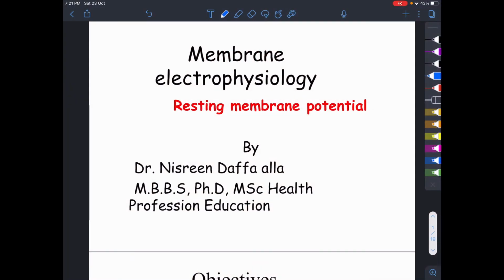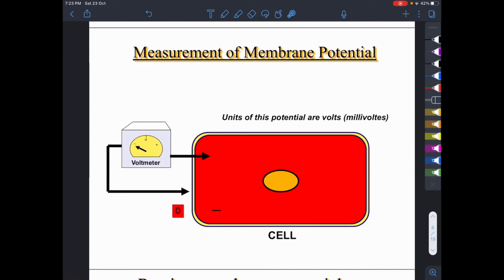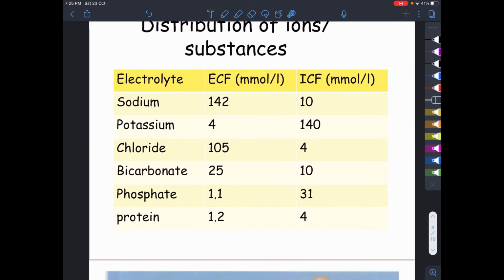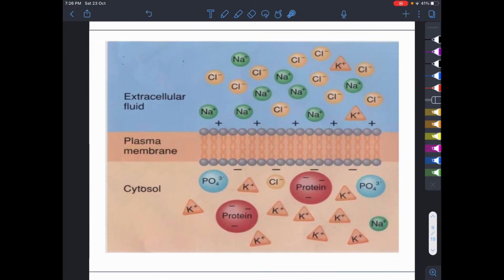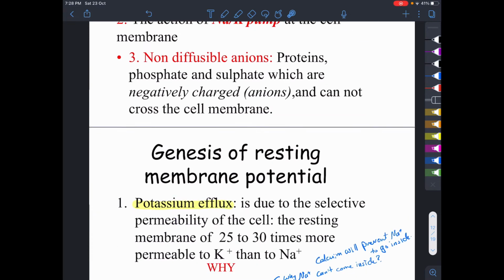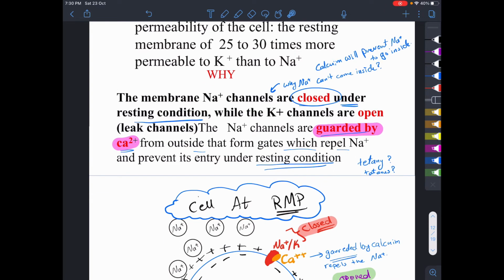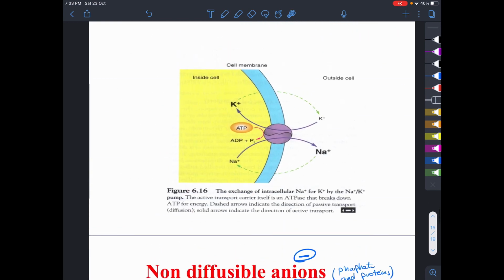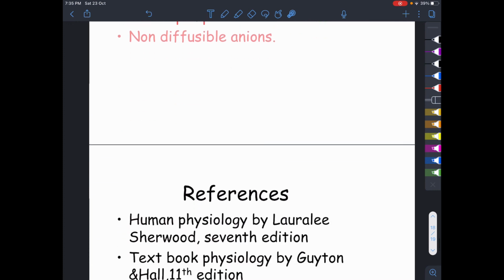Physiology: resting membrane potenial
here I explain what is resting membrane potential and what contributes to it . which is very important in learning action potential